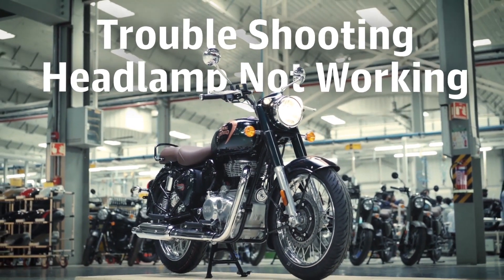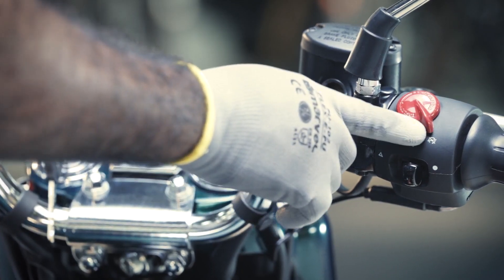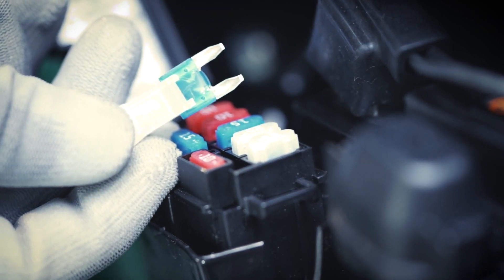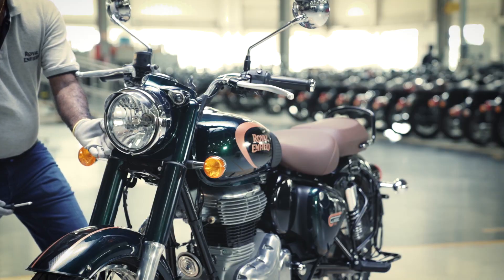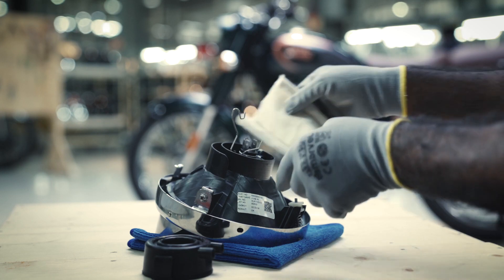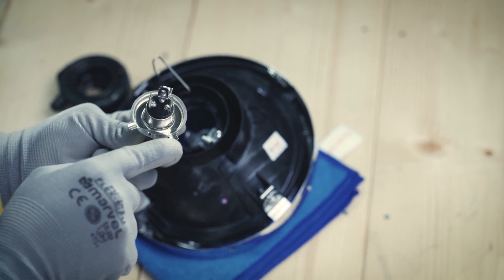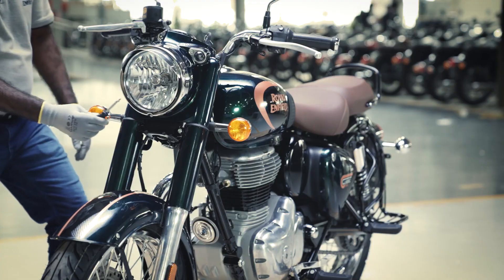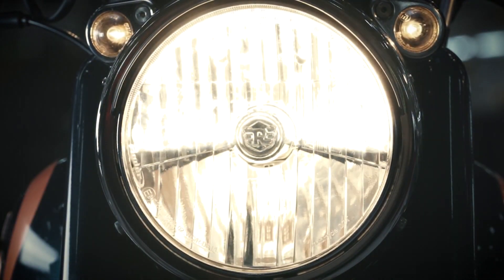The All New REBORN Classic | TROUBLESHOOTING HEADLAMP NOT WORKING.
The All New REBORN Royal Enfield Classic 350
TROUBLESHOOTING HEADLAMP NOT WORKING.